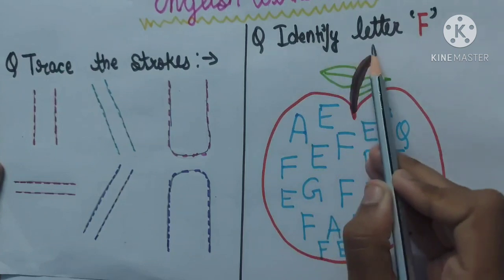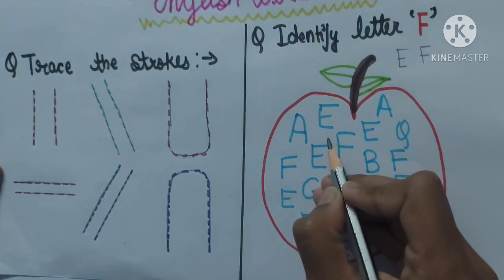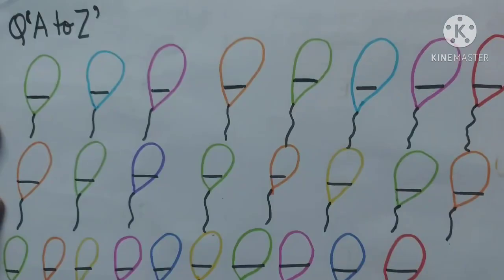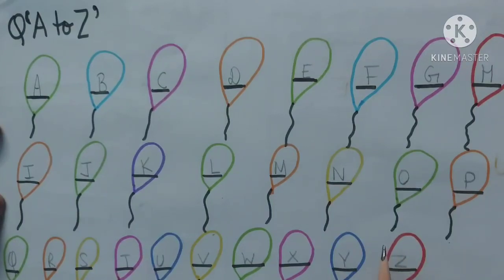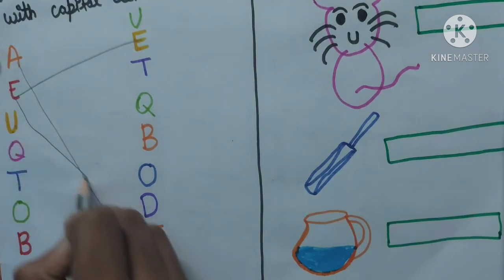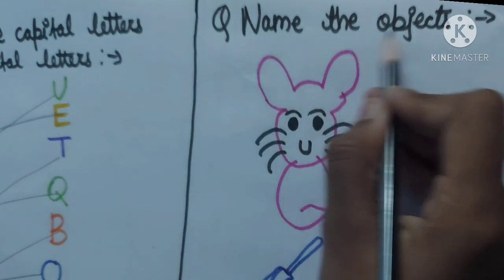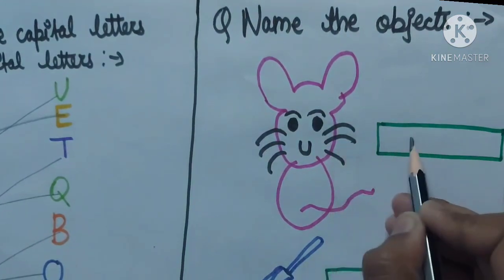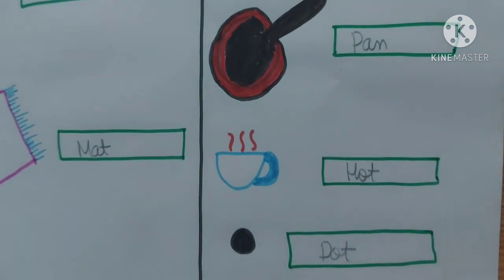English Worksheet for LKG | Kindergarten Worksheet | PP1 Syllabus 2020-21| Part - 2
In this video I have shared a English worksheet for LKG class. This is part 2 of the video.

If anyone wants the pdf of the Worksheet you can comment.
Taking out the content and selling of the pdf is strictly prohibited.

More Worksheet videos